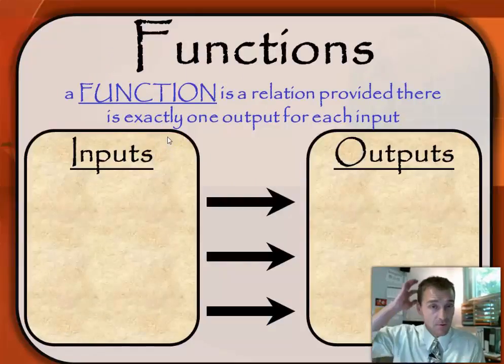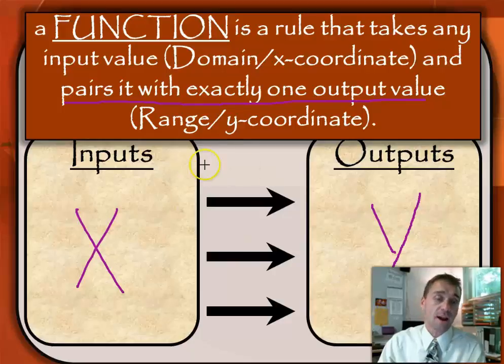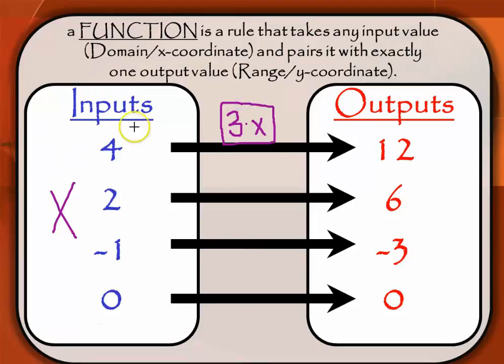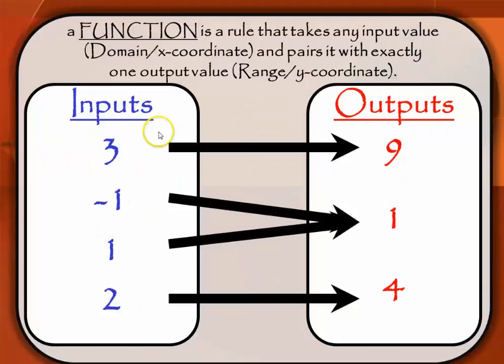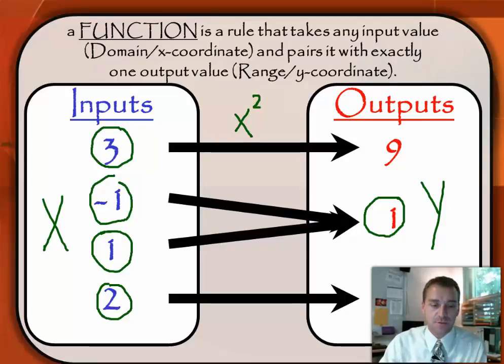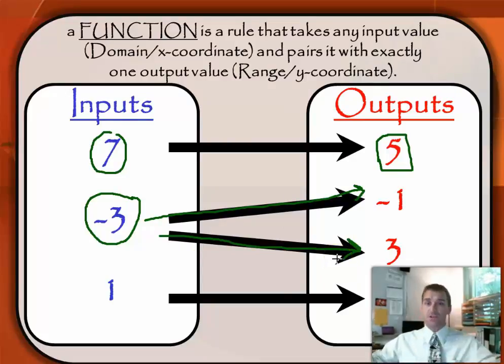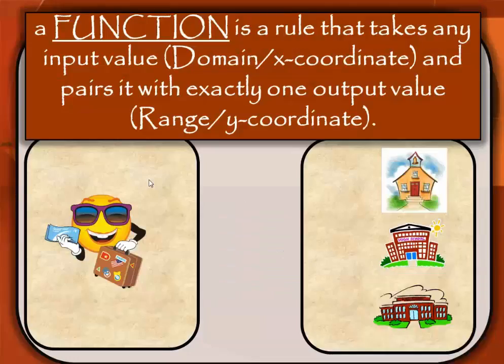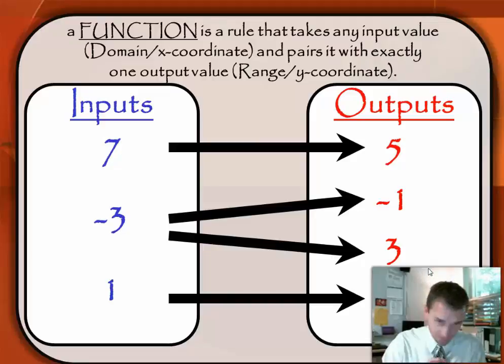7.5.2 Function Defined with Examples